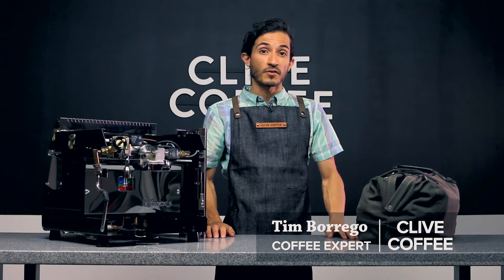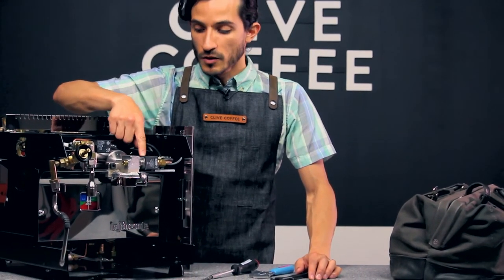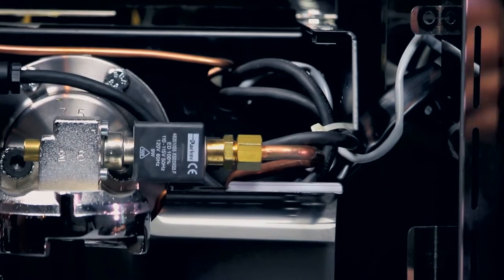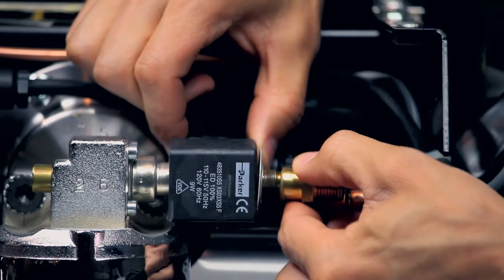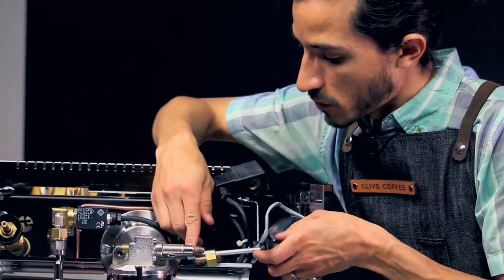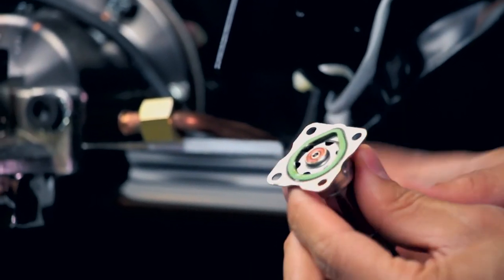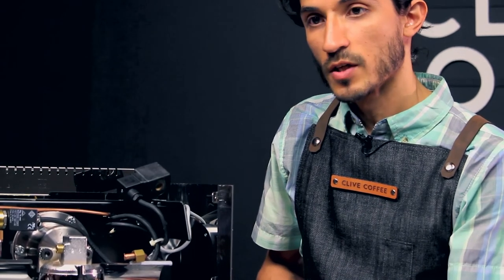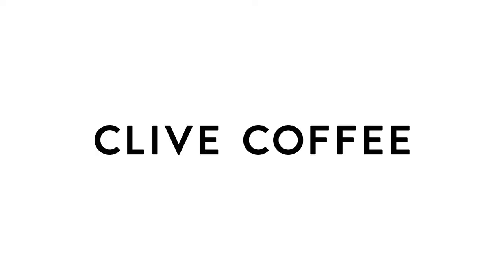Lucca Direct Plumb A53 and A53 Mini | Group Head Solenoid Cleaning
Join Tim as he demonstrates how to remove and clean the group head solenoid on your Lucca Direct Plumb A53 or A53 Mini espresso machine by La Spaziale.